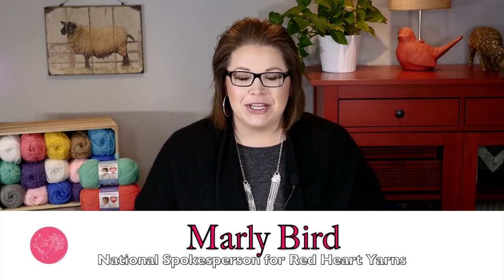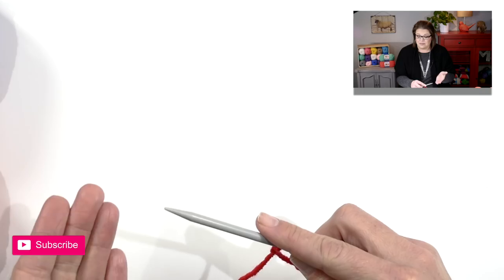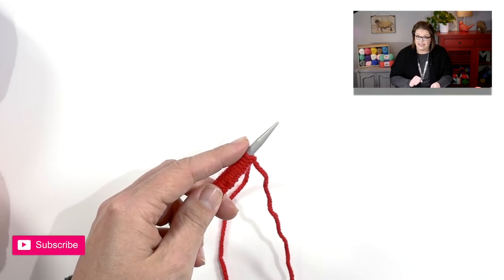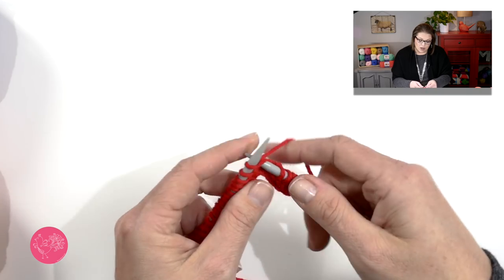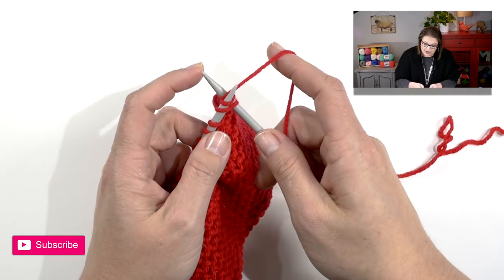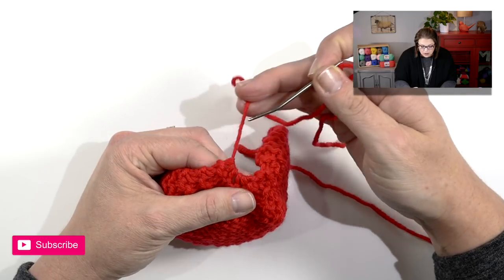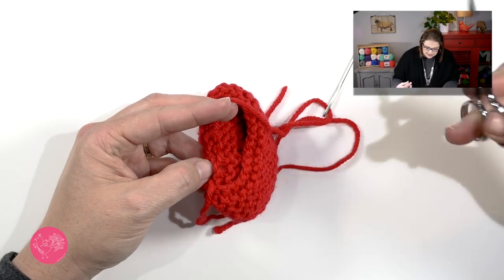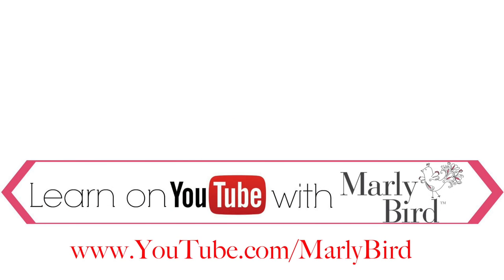Free Beginner Knit Preemie Hat Pattern for Charity